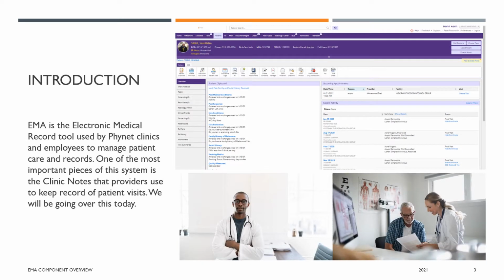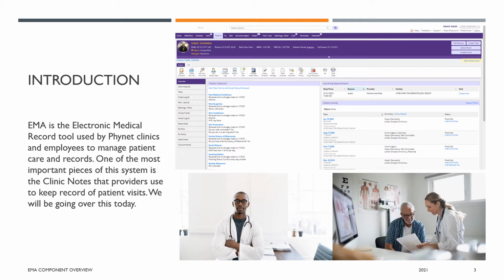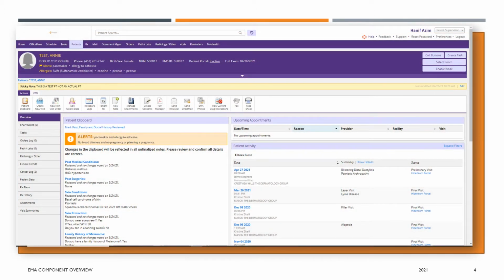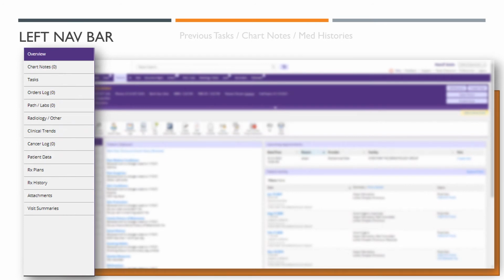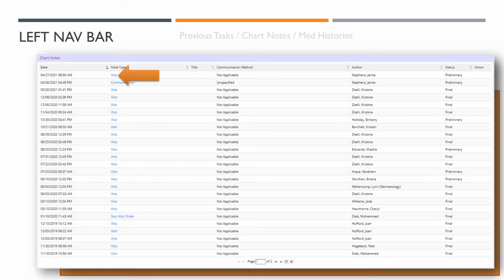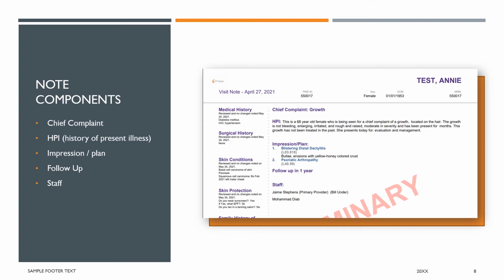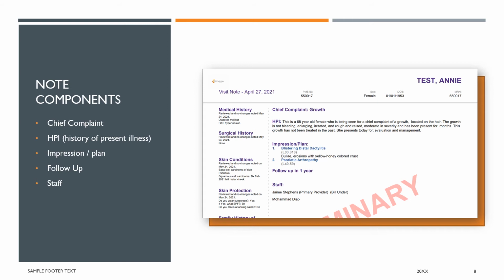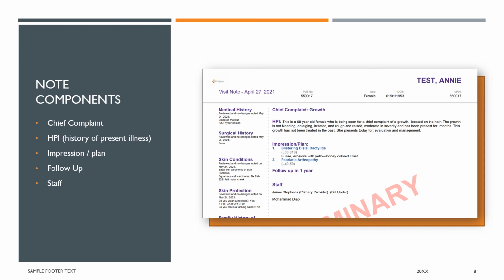EMA Provider Notes and Summaries